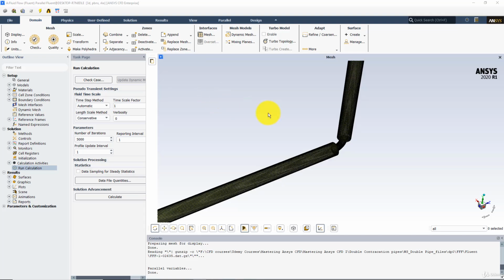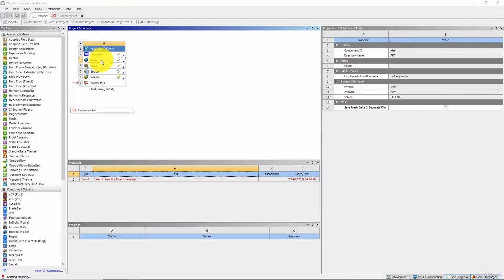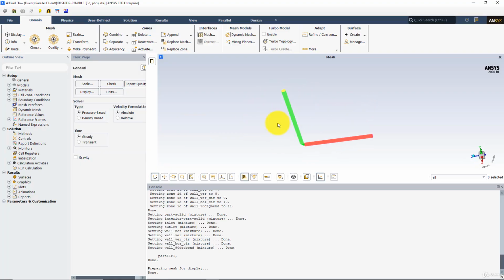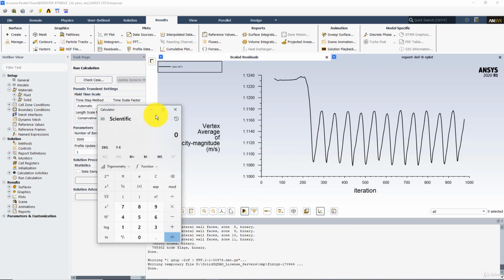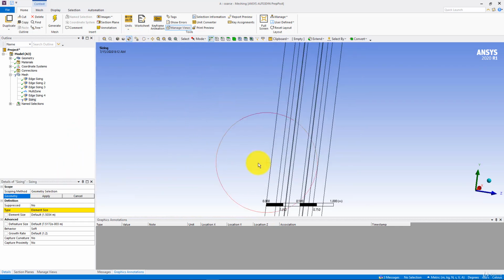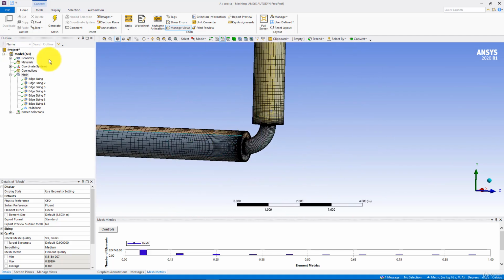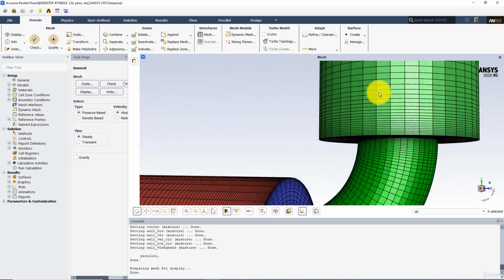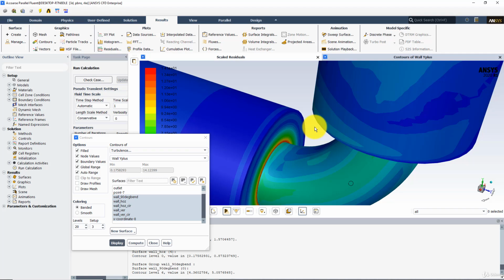(Ansys) Course 11: 144Y+, mesh refinement and effect on solution accuracy, convergence and stability